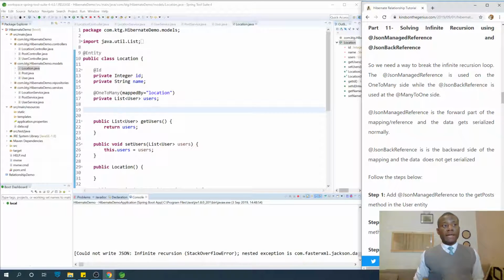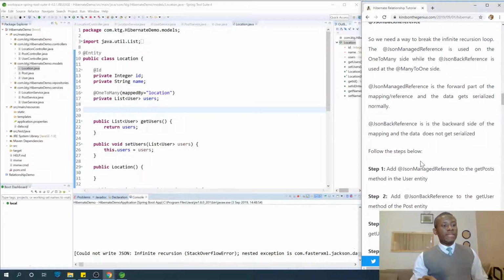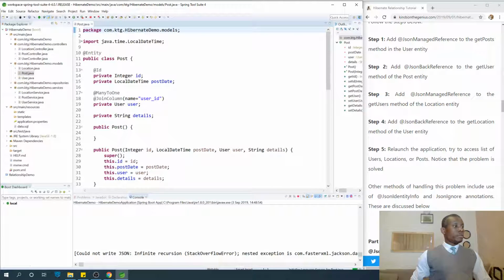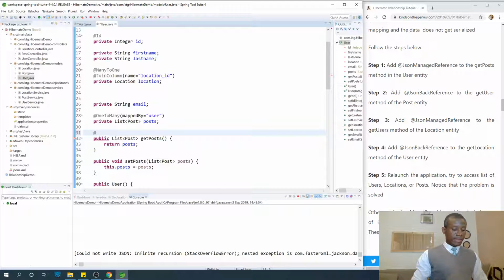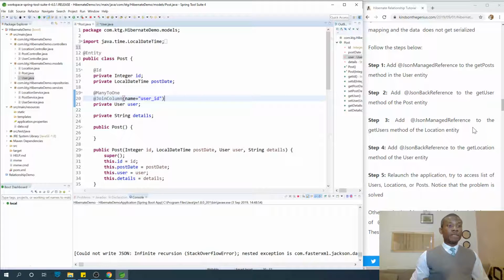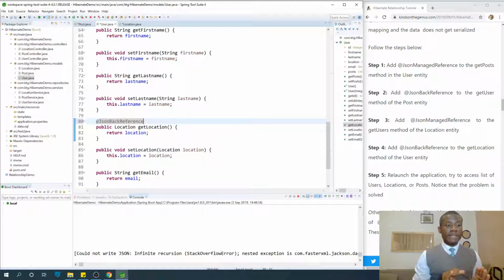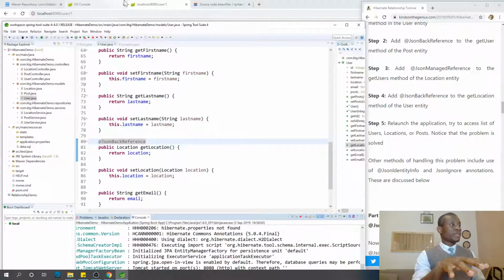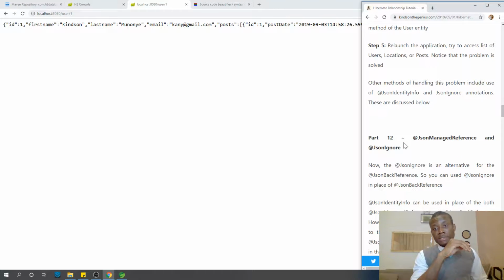Part 11 - Solving Infinite Recursion using